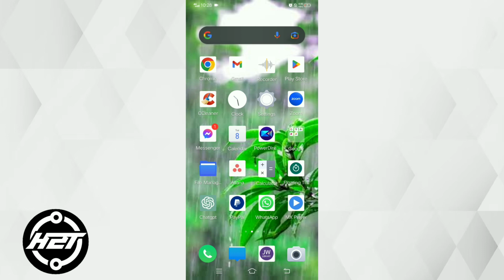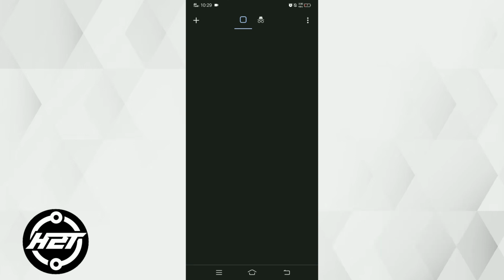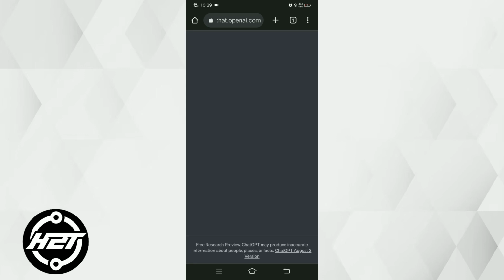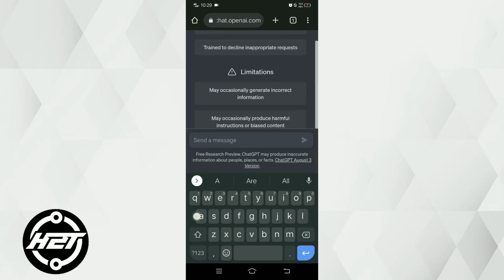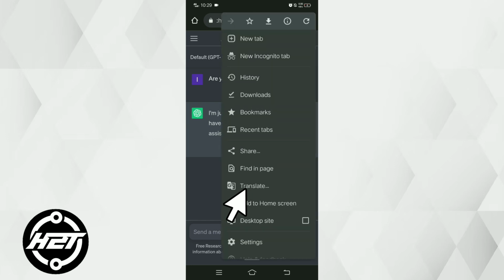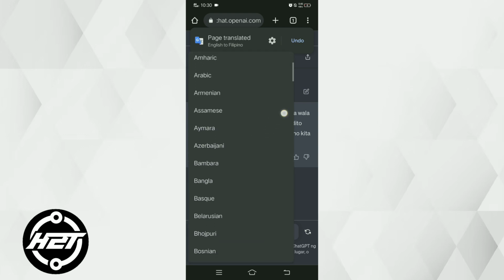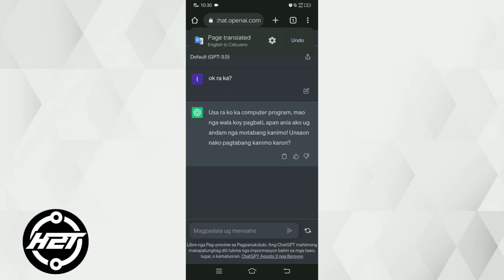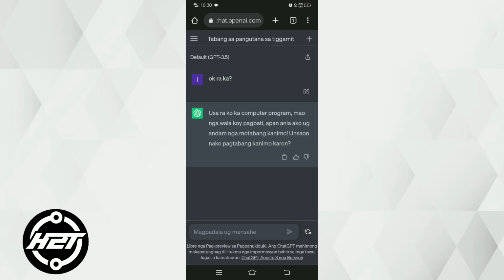How To Translate Text In Chat GPT (Easy)